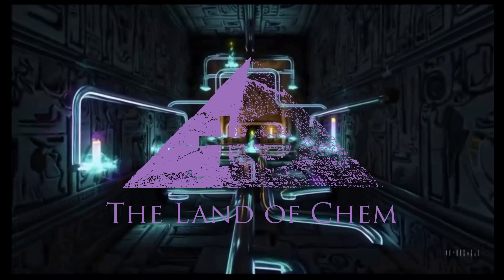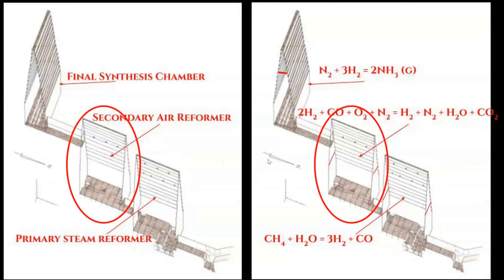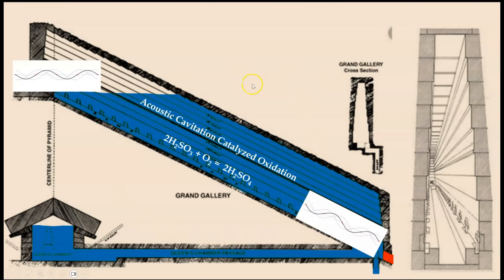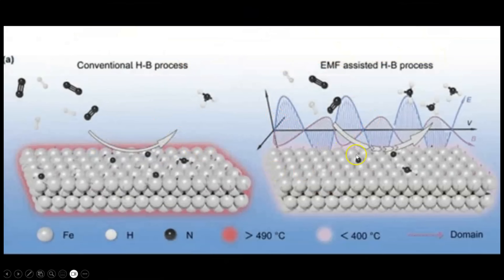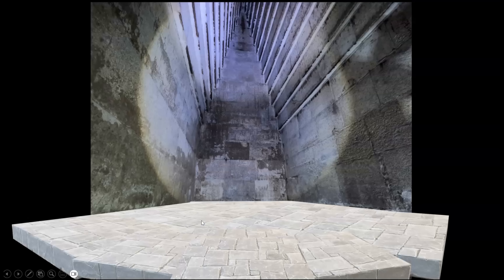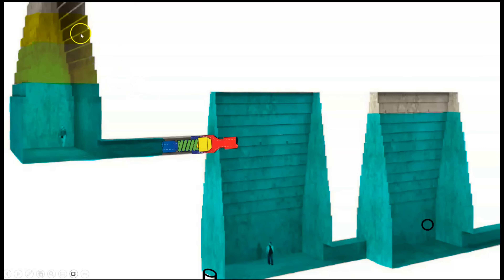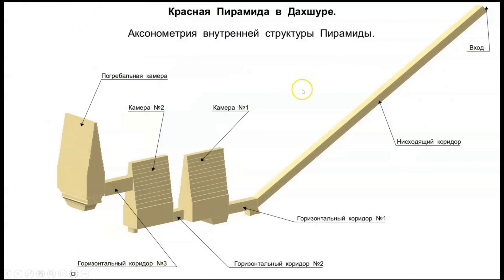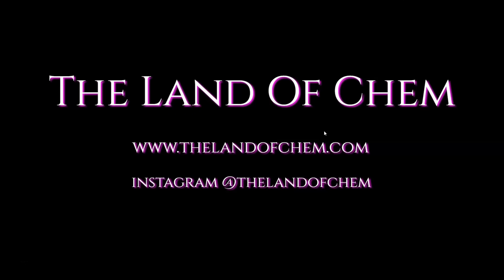ANCIENT CHEMICAL ENGINEERING TECHNOLOGY PART 4 - RED PYRAMID FINAL SYNTHESIS CHAMBER: Episode 159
Ancient technology using physics and chemistry. Ancient technology of the Egyptian Pyramids using physics and chemistry. Secrets of a lost civilization. Mysteries of lost ancient technology from ancient Egypt. Ancient history, chemistry and physics. Lost technology of ancient Egypt. Ancient chemical engineering. function and true purpose of the Egyptian Pyramids. Ancient Egypt secrets revealed. Chemistry technology of ancient Egypt. Esoteric symbols of ancient alchemy. Mysteries of ancient ascension technology.

In today's Episode, the electric field catalyzed low temperature ammonia production reaction within the final synthesis chamber of the Red Pyramid is examined.